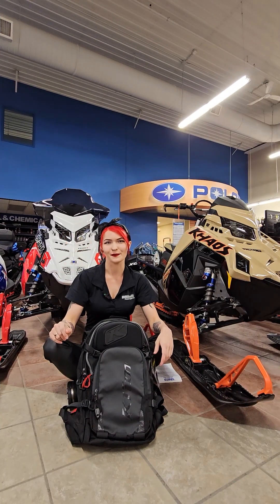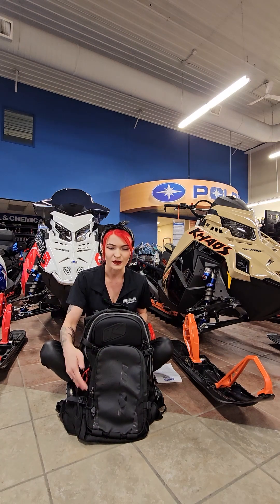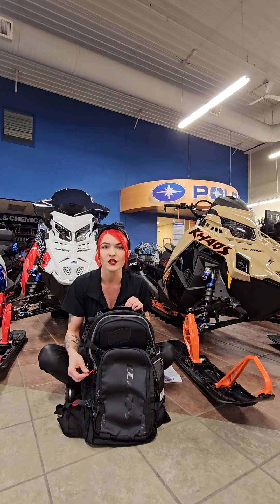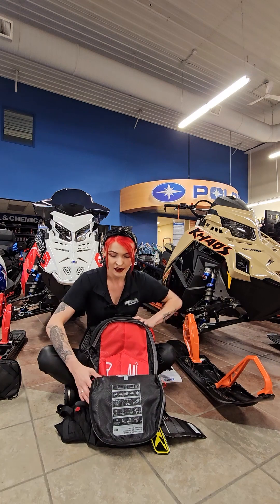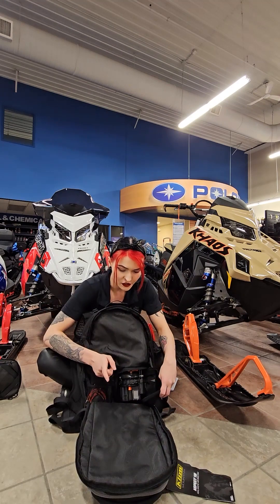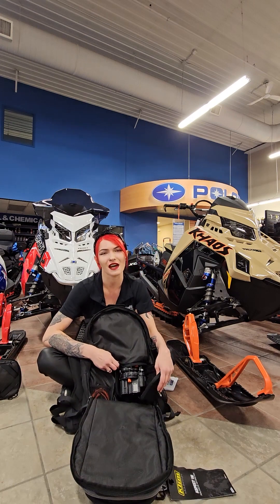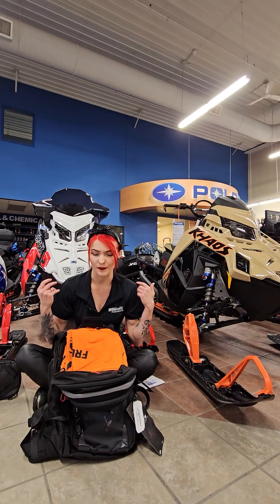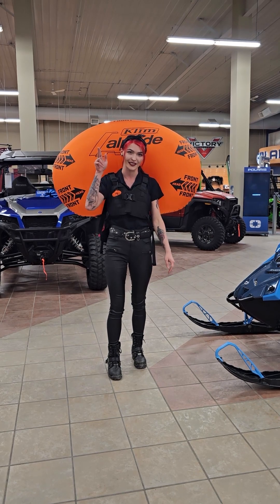Avalanche Pack Demo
Avalanches can be extremely dangerous. One of the most crucial pieces of safety equipment for snowmobilers riding in the mountains is an Avalanche Pack.

Avalanche Packs help to keep you near the surface of an avalanche, and significantly increase your chances of surviving an avalanche. In this video, we take a look at the different compartments within the Klim Aspect 16 Avalanche Airpack. Klim only does one order of avalanche packs a season, so make sure you get yours from Wheels Powersports in Fargo, North Dakota before they’re gone!

to connect!